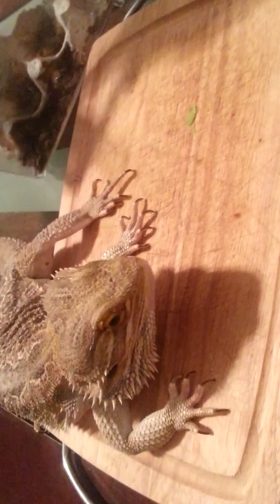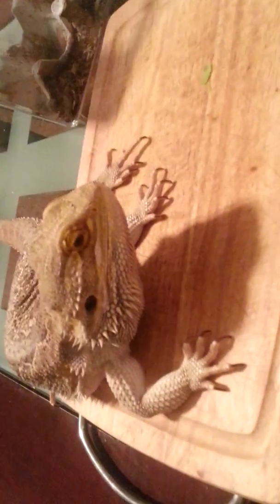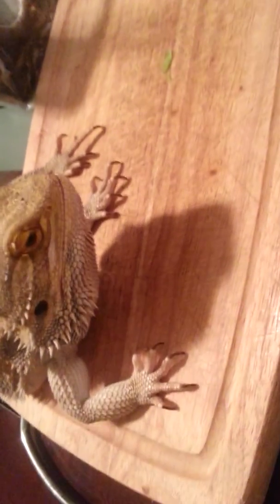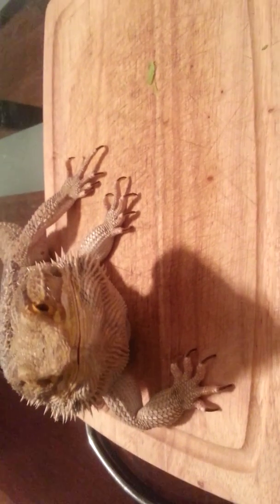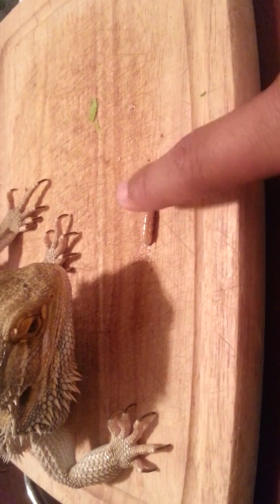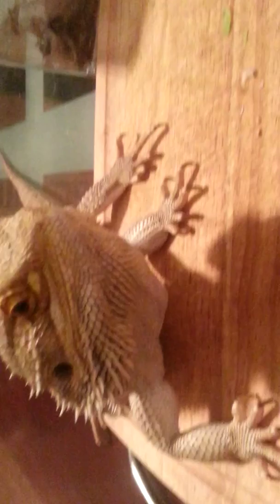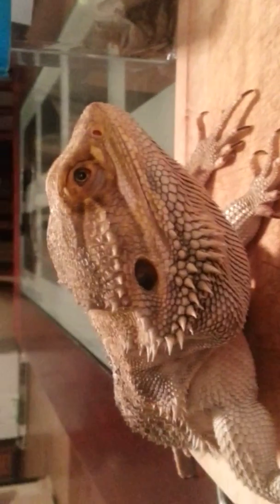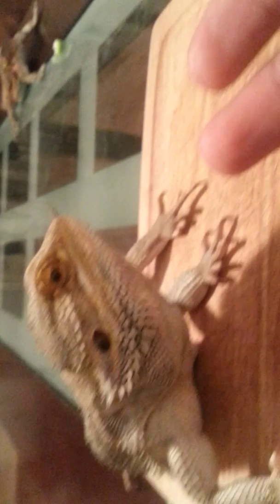How to hand feed your bearded dragon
Hand feeding